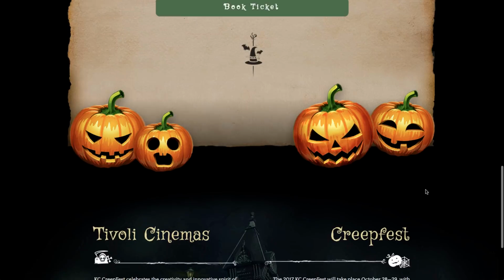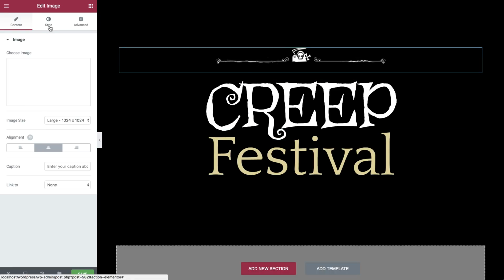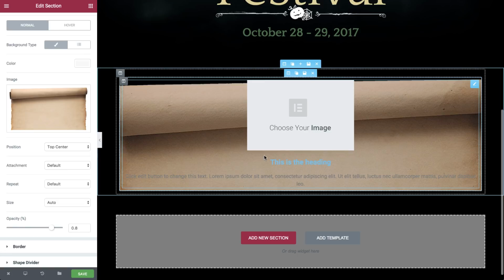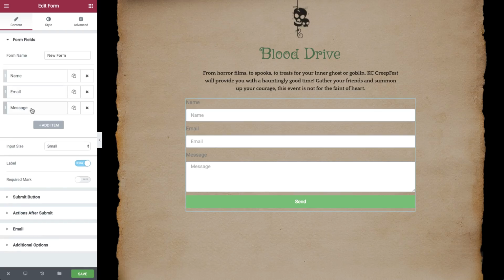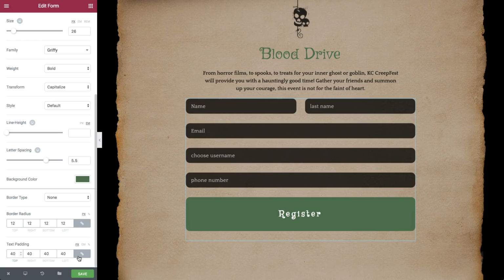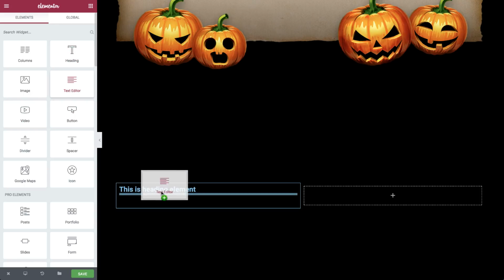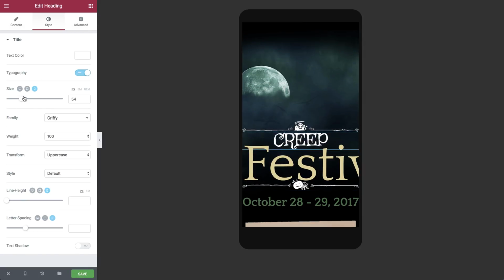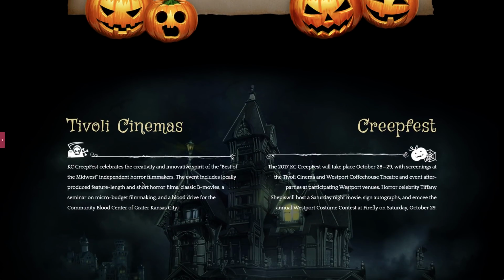Halloween Special #2: How to Create a Halloween Landing Page on WordPress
In this spooky tutorial, we explain how to create a Halloween landing page on WordPress using Elementor. This landing page has all the elements you need for a proper scare: an impactful hero section, ancient scroll contact form as well as some creepy content on the bottom.